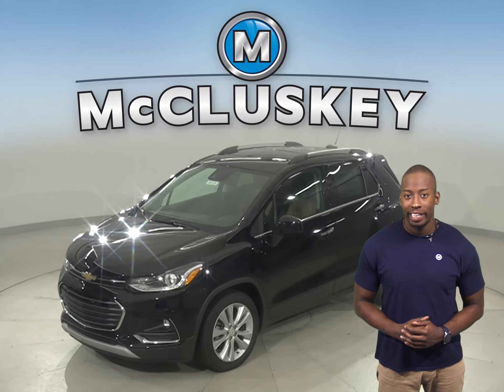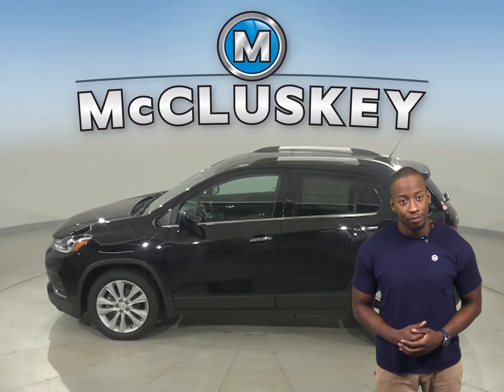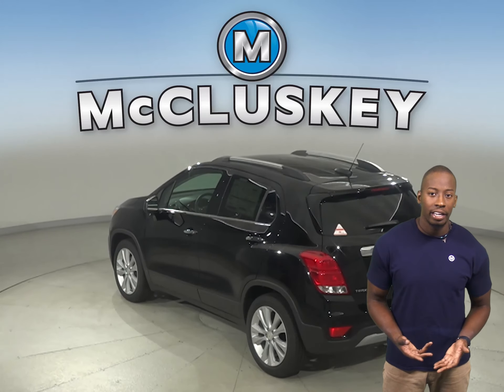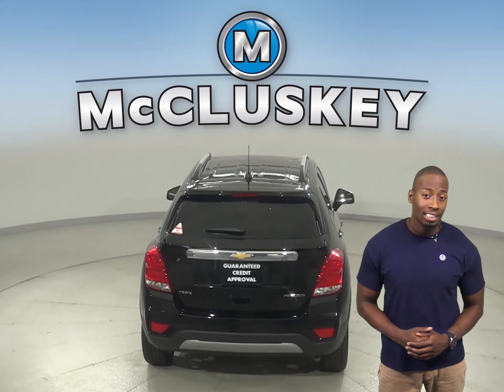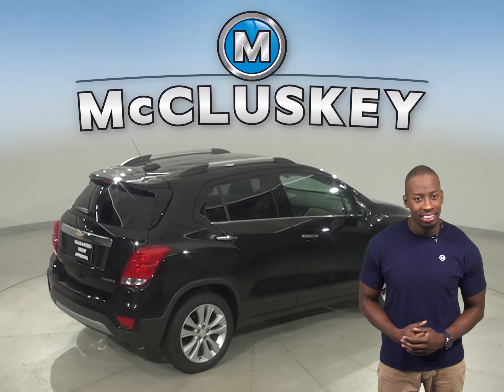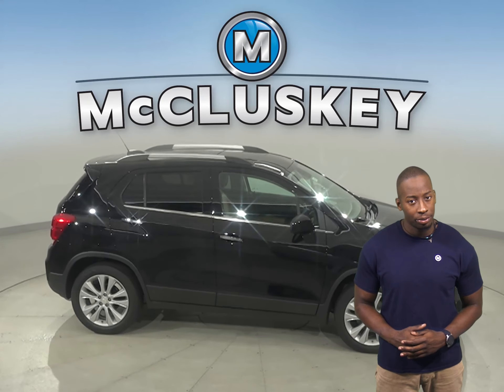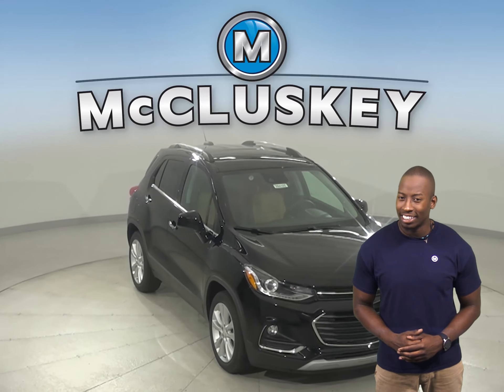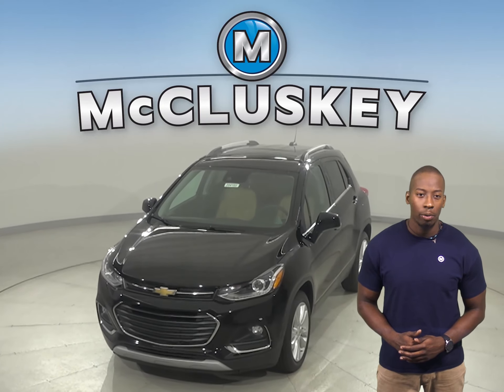204105 New 2020 Chevrolet Trax Premier FRONT WHEEL DRIVE SUV Test Drive, Review, For Sale -